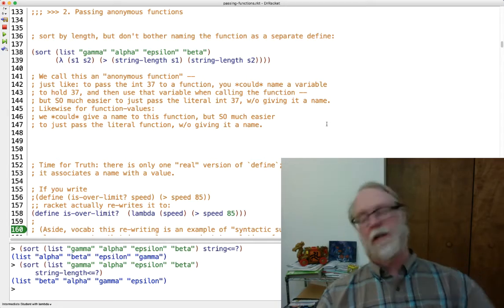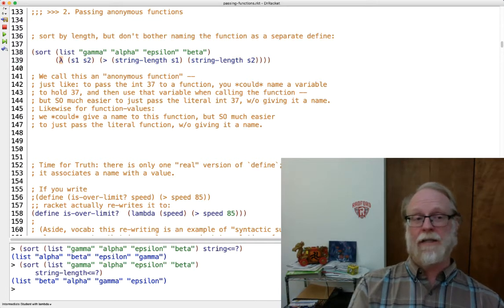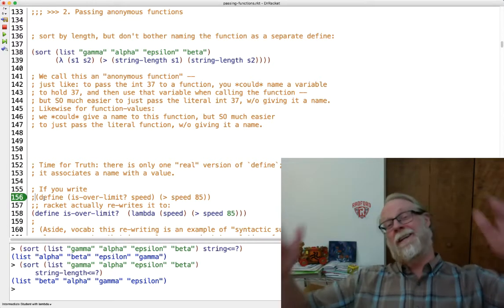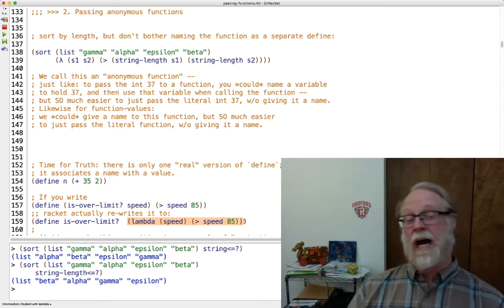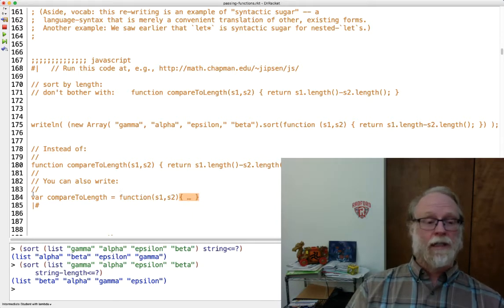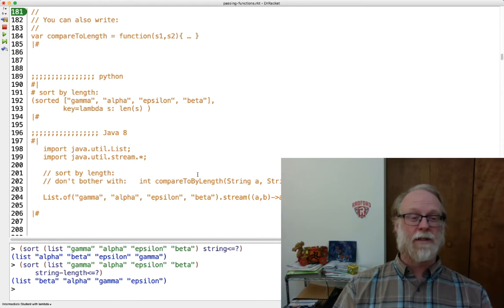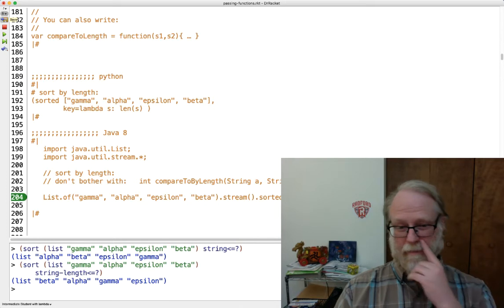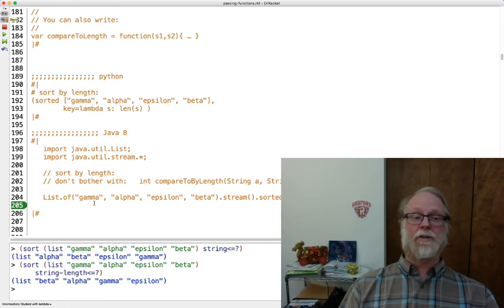passing functions 2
*anonymous* functions.
Examples in racket, as well as javascript, python, and Java 8.